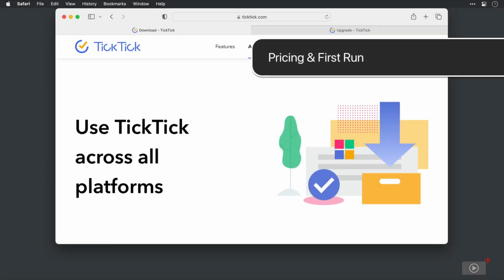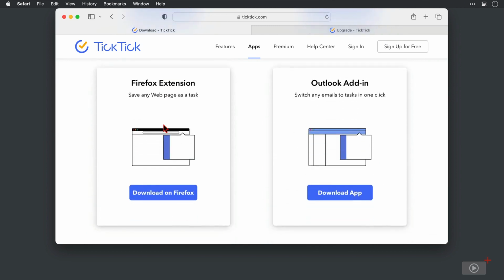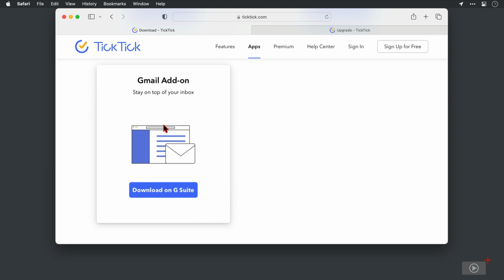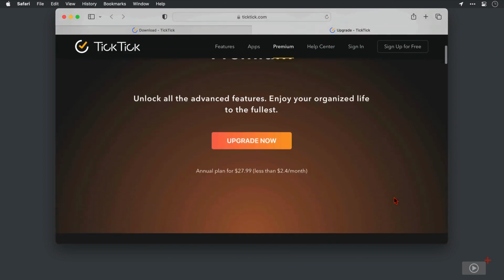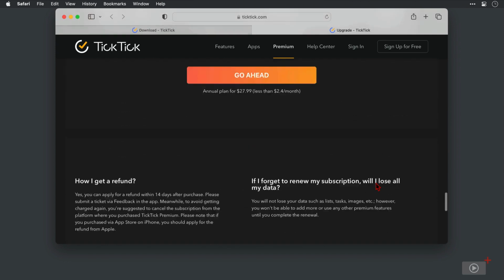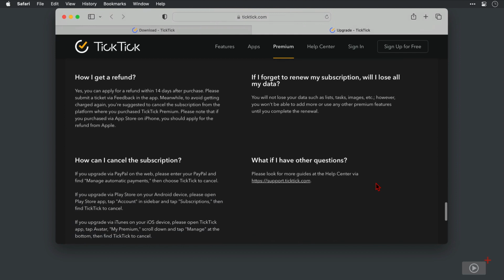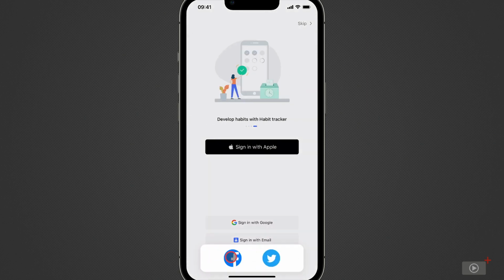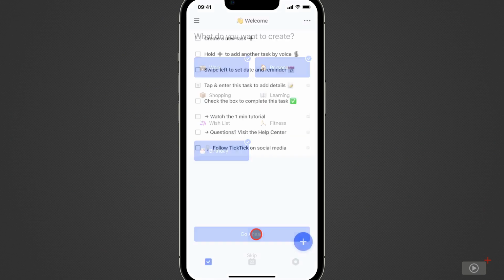TickTick on iOS - Pt 1 - Preview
This is a short preview of a full ScreenCastsOnline video tutorial. to view the full version of this tutorial as part of a free 14-day trial membership. The market may be saturated with task management applications, however there is one that has been around for several years that is now beginning to gain some traction thanks to the number of features it offers. TickTick is a cross-platform application that doesn't just organise your tasks. It can store notes, has a built-in Pomodoro timer and even a habit tracking element that helps separate TickTick from competitors. In part one of this two-part series, Lee looks covers the basics of the application: setting up your tasks and lists, recurring tasks, as well as some light configuration options.